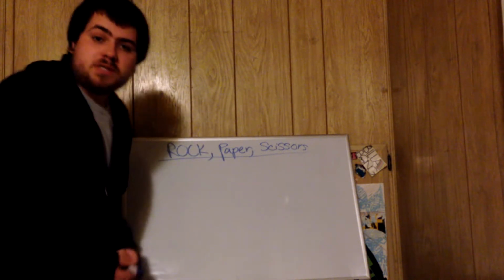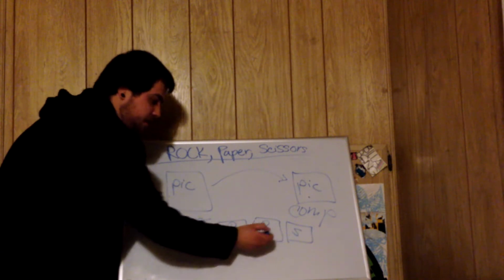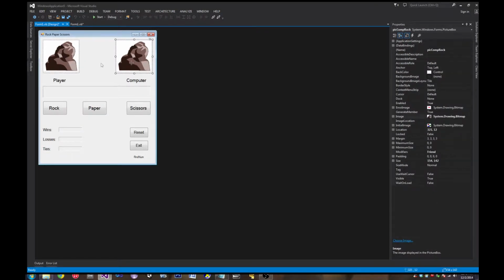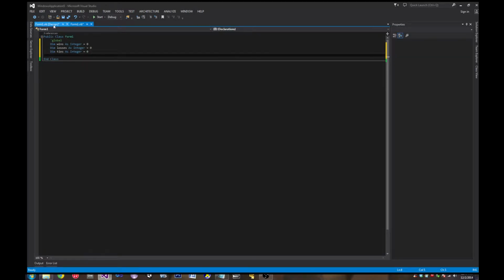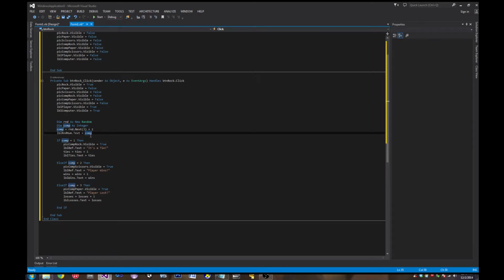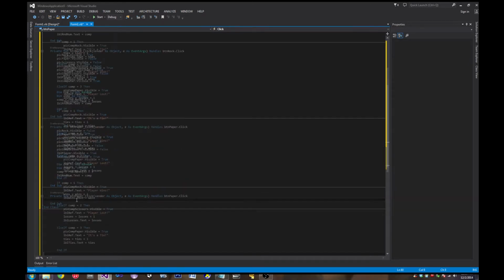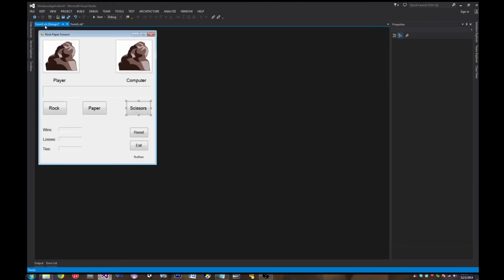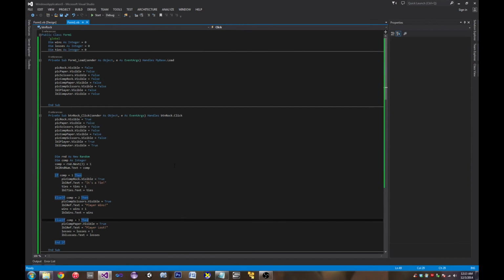Rock Paper Scissors Tutorial